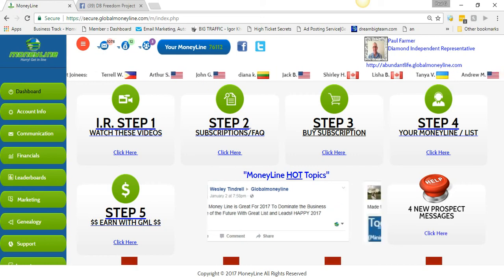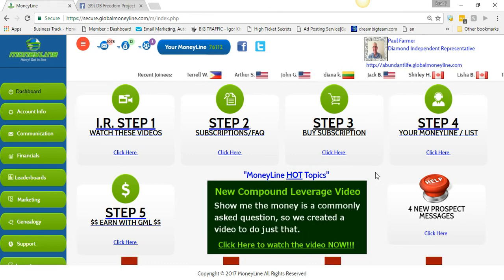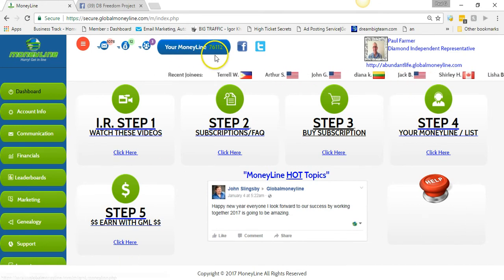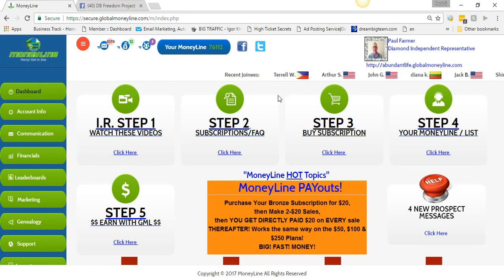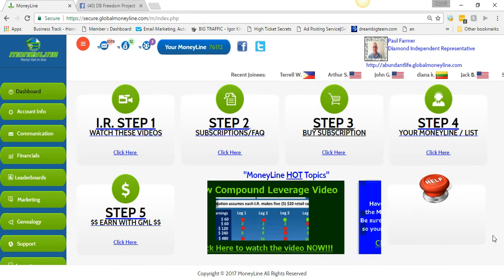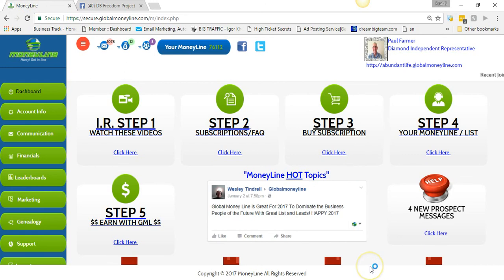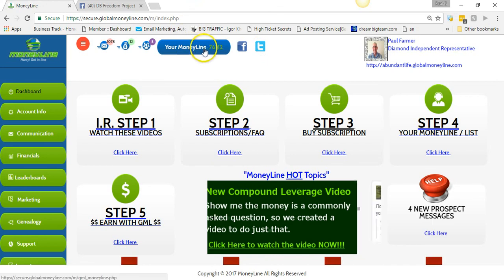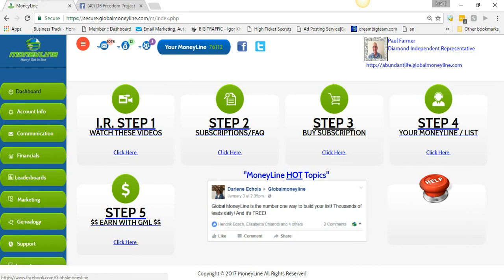Global Moneyline Update Day 90 - Download Your List Of Prospects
In today's Global Moneyline Update I share with you my most recent results.

Today marks my 90th day since I become a member of Global Moneyline. I now have nearly 80,000 leads in my Moneyline.

Global Moneyline is free to join and once you do you will have leads being placed under you that you can send any message you want.

Global Moneyline is a very affordable and easy way to advertise and get your message out to thousands of people. If you have a business, service or product Global Moneyline can help you get your message in front of people which is what you want to do if you have any of those things.

Global Moneyline has 5 subscription levels. If you're serious about your business success make sure you upgrade to all the subscription levels because that will position to you earn the most both inside and outside of Global Moneyline.

Global Moneyline also now allows you to download your prospects names and emails. These are people you have referred and who have got their free accounts under you. This is super powerful because now you can follow up with all your prospects in a very simple manner.

Go Here For Your BIG PASSIVE Income (ALL DONE FOR YOU)

I am a real guy and what I am most passionate about is helping you
learn how to make money that will change your life.

I believe in teaching you what you need to do to create and income online even if you don't have a marketing budget or very limited marketing budget. I put together a 22 video training that teaches you EXACTLY what you can start doing today to start getting new people to join your business daily and I am giving you free access to it.

Join our PRIVATE COACHING GROUP and get access to STEP BY STEP TRAINING and SUPPORT

Also get INSTANT ACCESS to my "FREE" training series that shows you how I went from zero to 5 figures in less than a month.

Skype: futrrocker